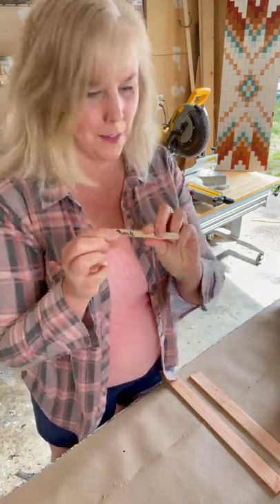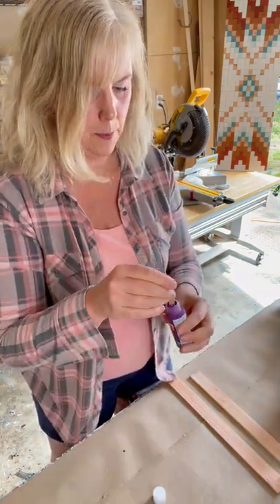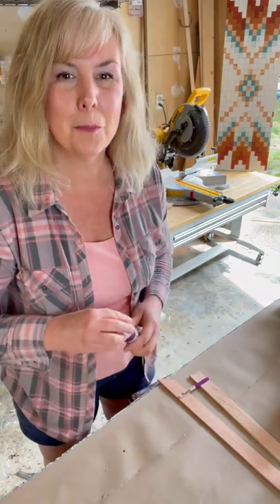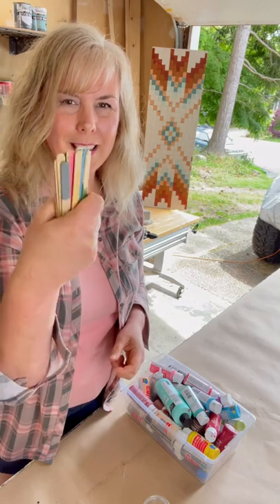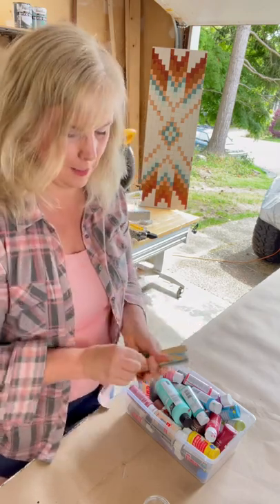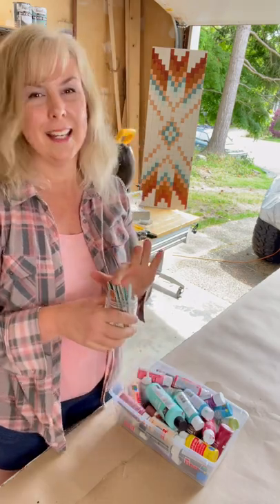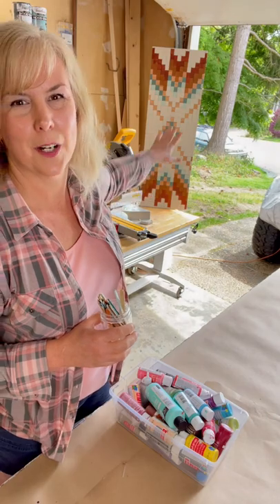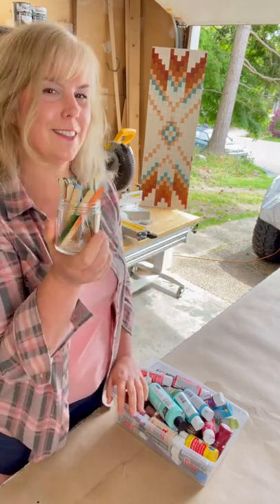Paint Color Organization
Do you have buckets and buckets of paints?  This is how I organize.